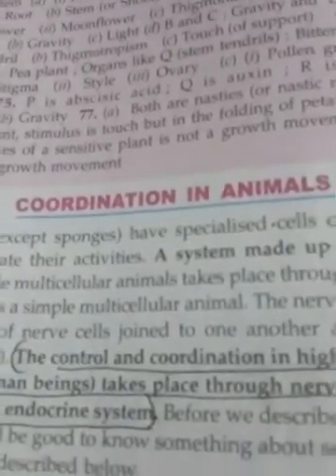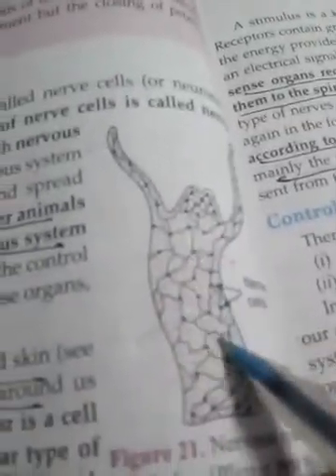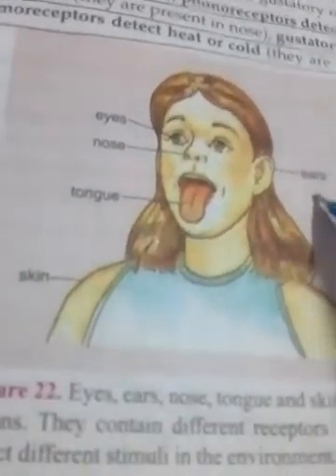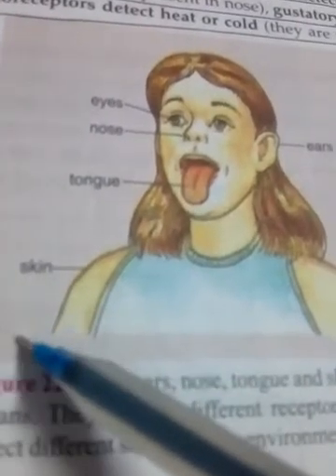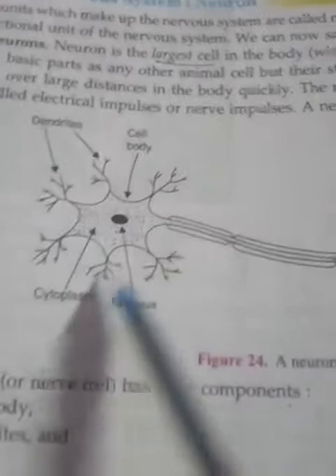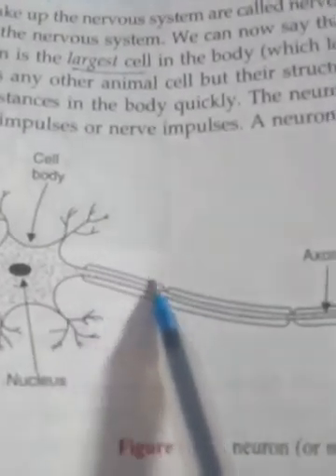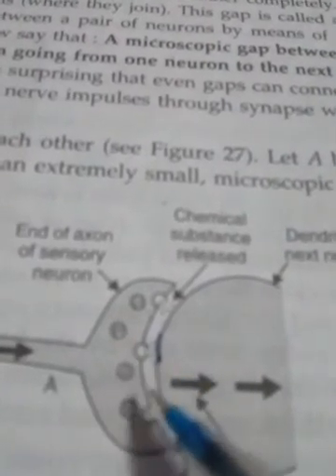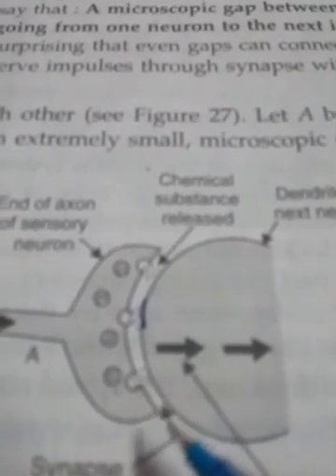Class X Subject- Biology